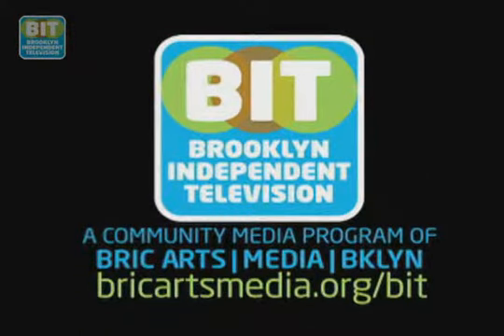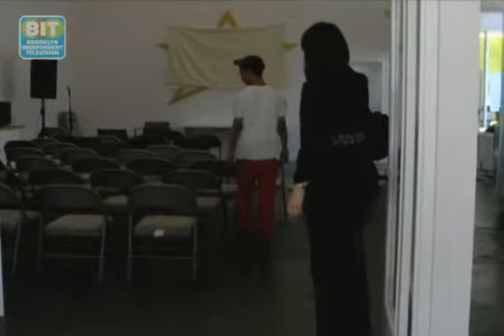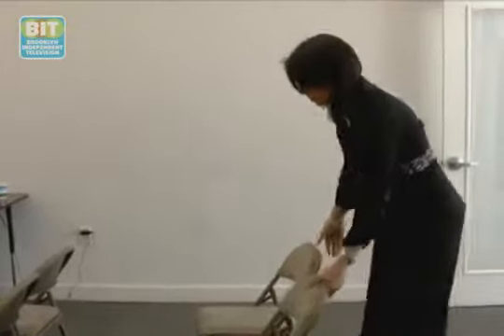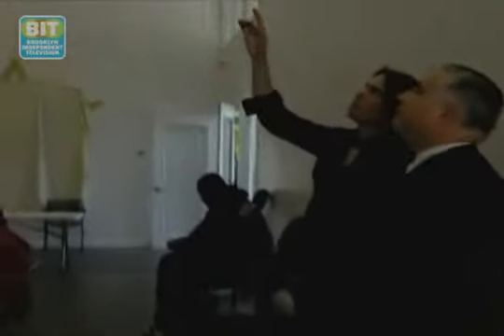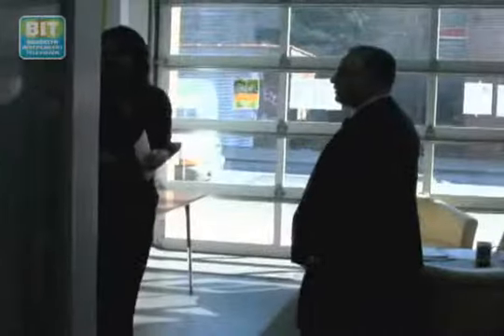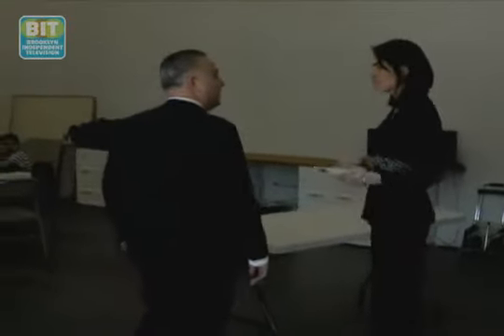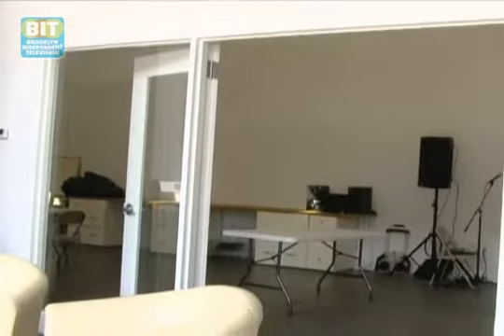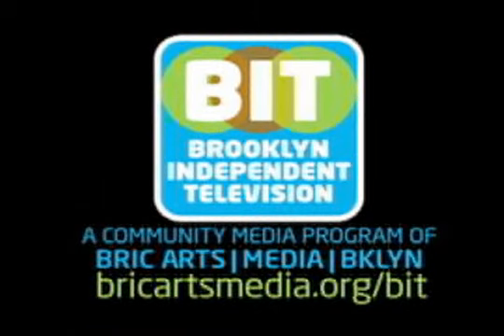Cinderella in Red Hook: Sector B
Cinderella in Red Hook:  Young people in this underserved neighborhood, mostly from the Red Hook Houses, have a new center where they can get job training, health services, counseling, and more. It's called the Red Hook Initiative, and National Grid's Cinderella Program helped turn this once-abandoned warehouse "green."
From Brooklyn Independent Television's Sector B, episode 47.